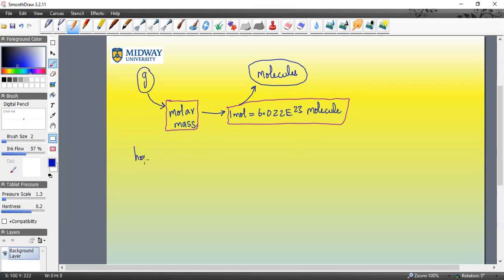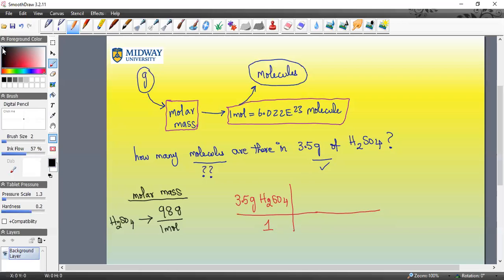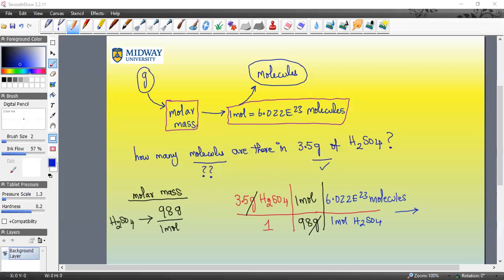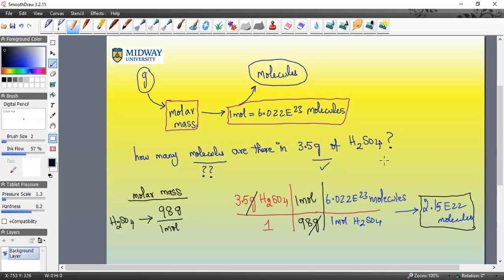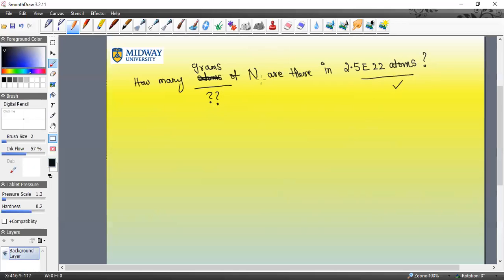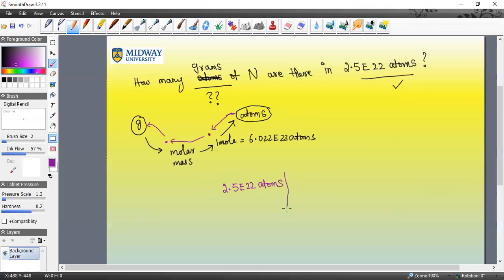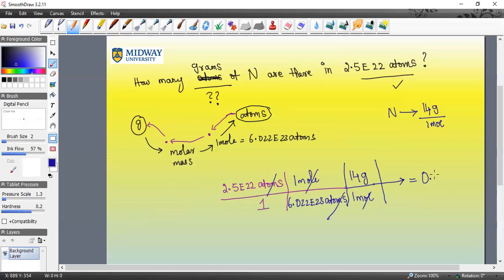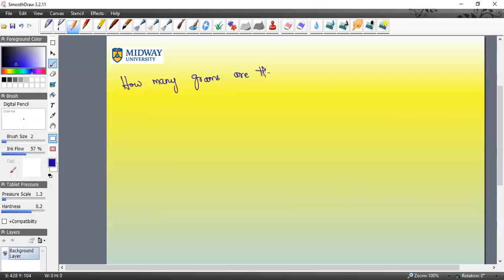Week 6_video 4